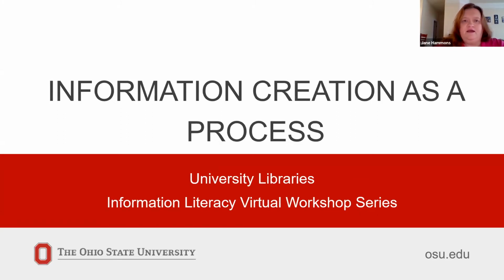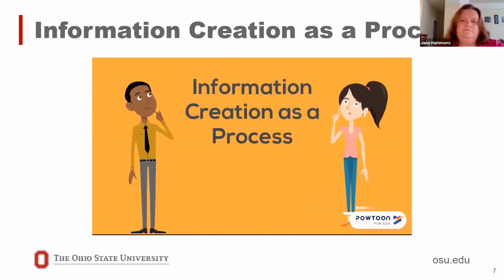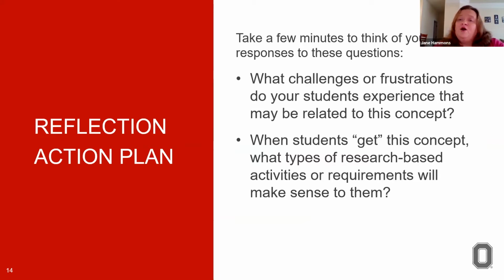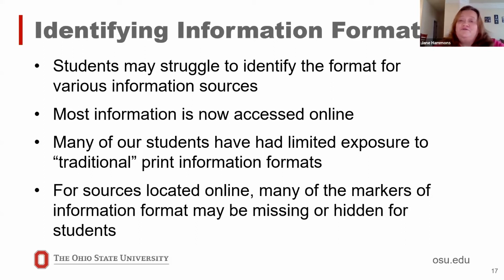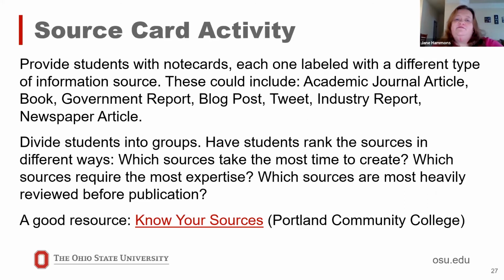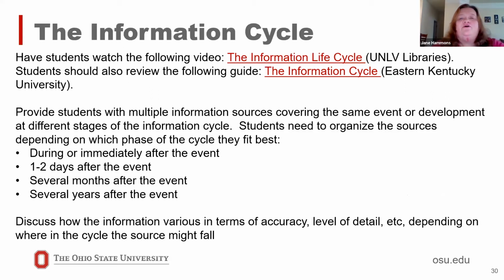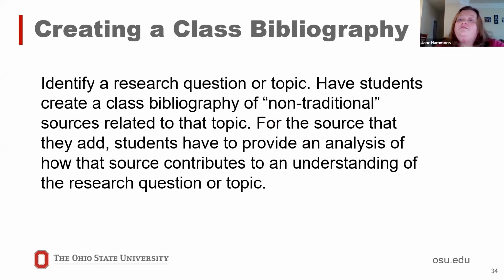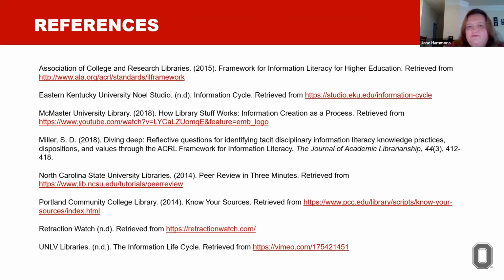Information Literacy Virtual Workshop Series: Information Creation as a Process (June 25, 2020)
Information comes in a variety of different formats, which are created for different purposes and can (or should) be used in different ways. In order to become effective information users, students need to develop an understanding of the processes by which different types of information products are created and disseminated.

In this workshop, part of the University Libraries’ Information Literacy Workshop Series, you will explore the core information literacy concept of "Information Creation as a Process." As part of the workshop, participants will be encouraged to think about student learning bottlenecks that may be related to this concept. The presenter will provide examples of assignments and activities that can be used to help students to consider the information format and creation process as part of learning how to evaluate and use information sources.